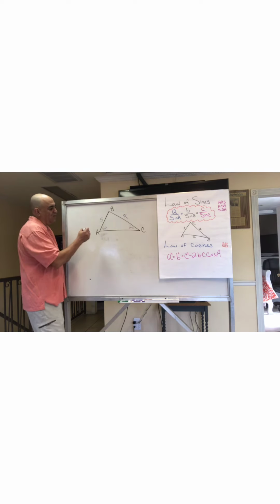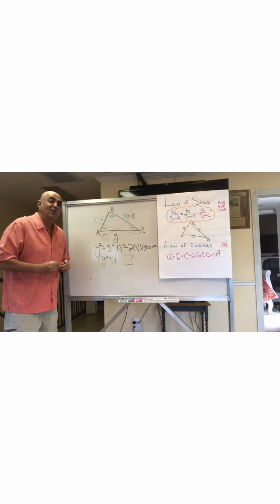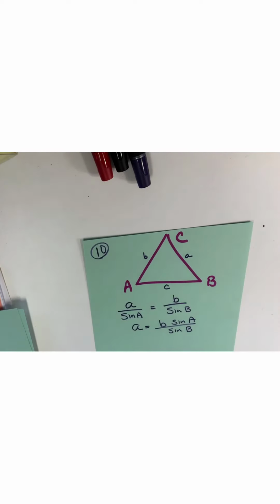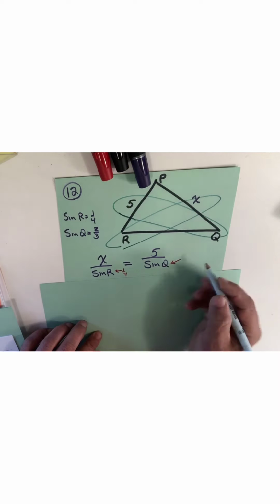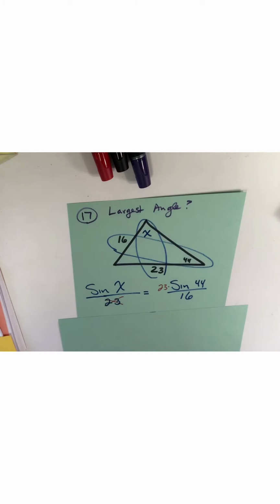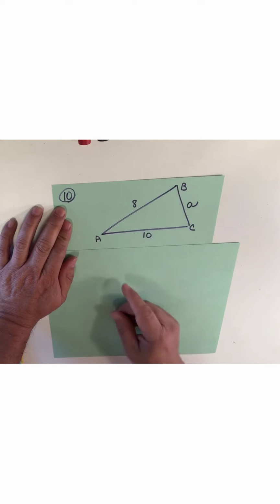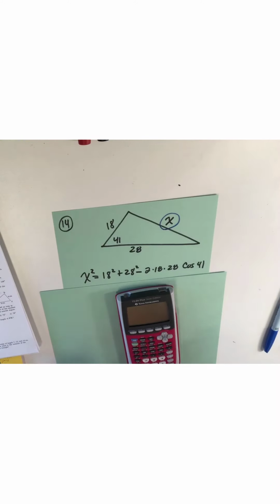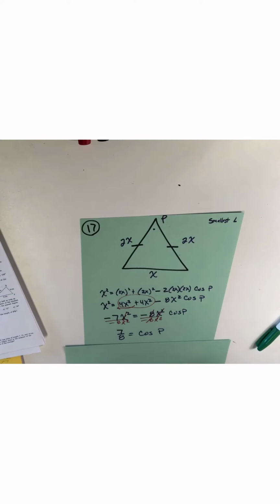Mr. G’s Lesson on Law of Sines and Cosines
Examples of Law of Sines and Cosines